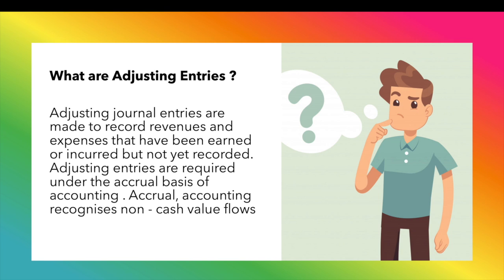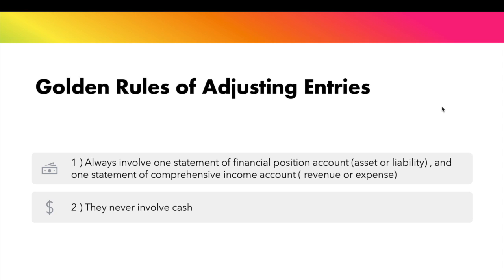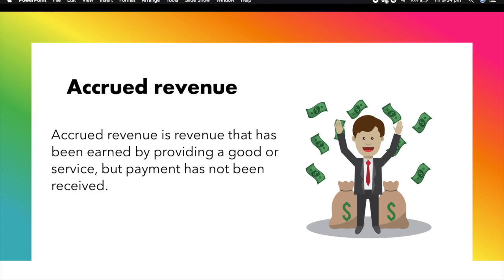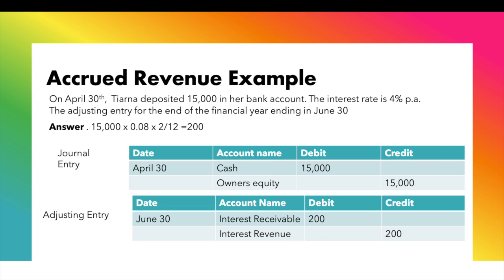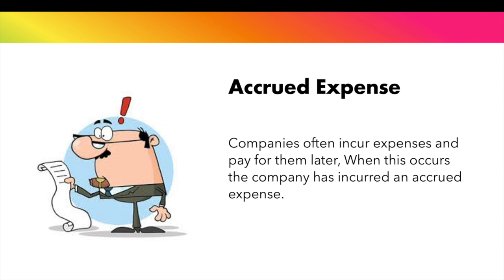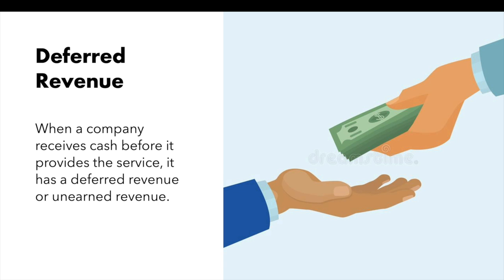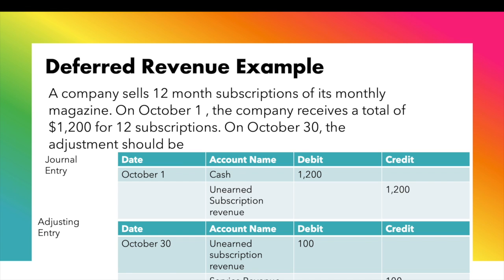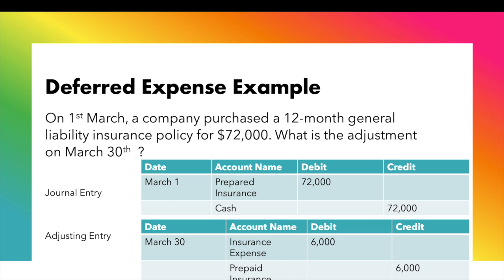14282215 ACCOUTING SCREENCAST ASSINGMENT 2021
14282115 Screencast 2021.Adjusting Entries